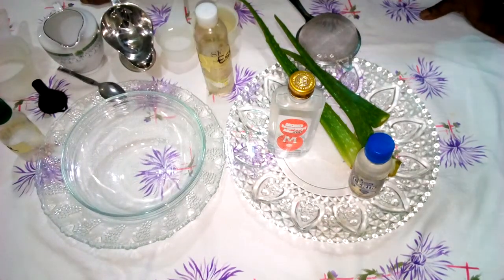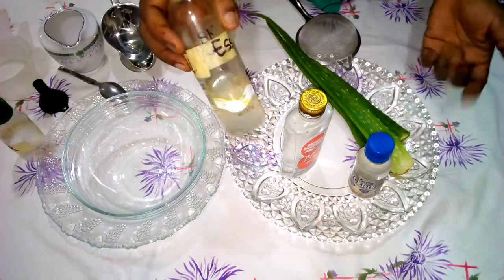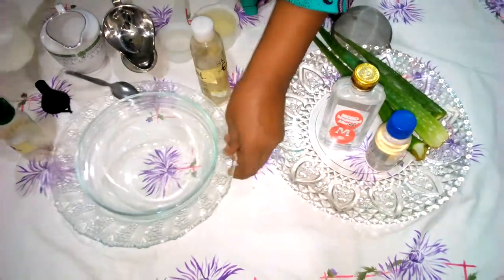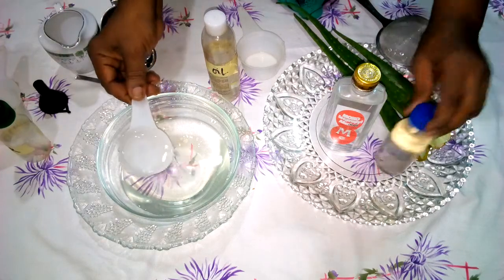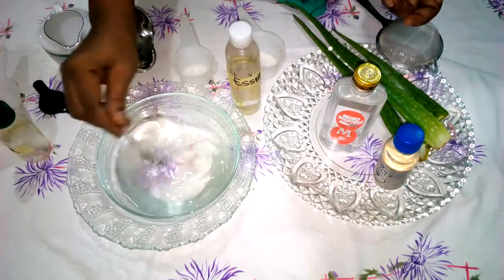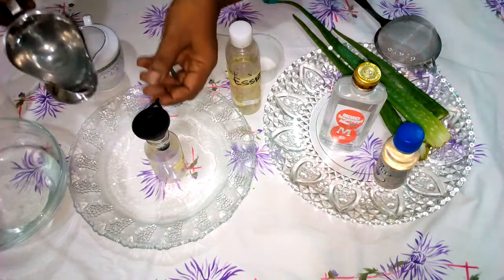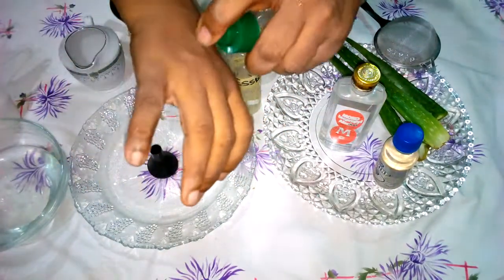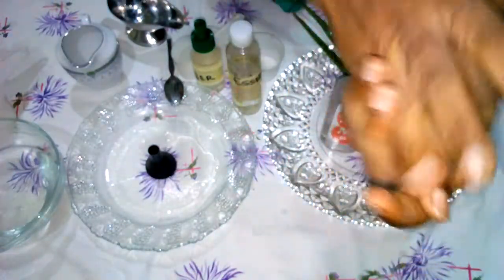Vera HandSanitizer Covid19 Health How to Make Hand Sanitizer @ Home - Pt 2